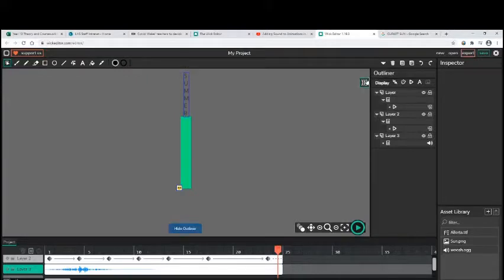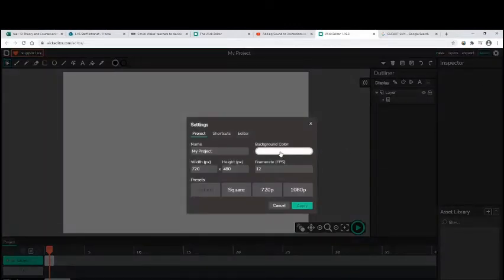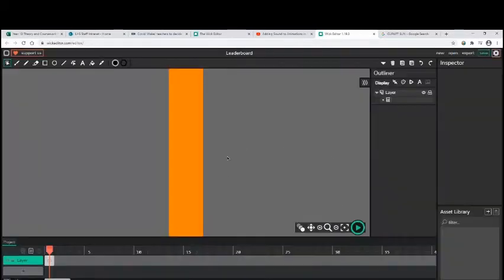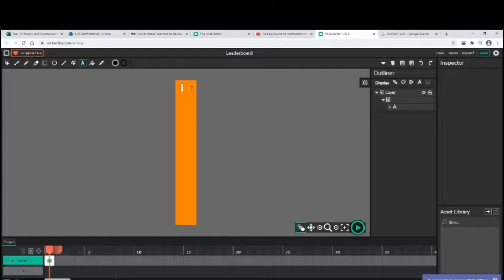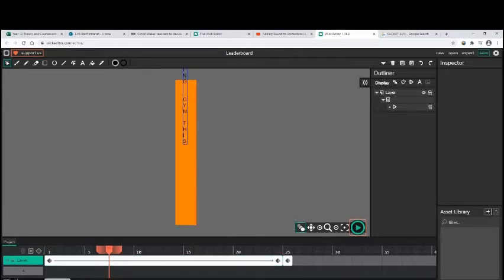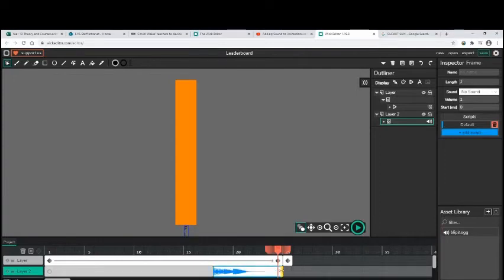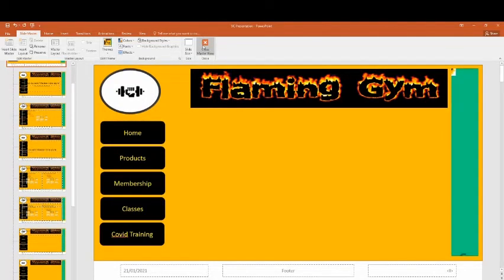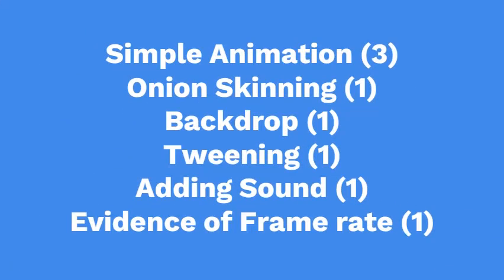Simple Animation Banner in Wick Editor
Wick Editor is a free software online that can create basic animations